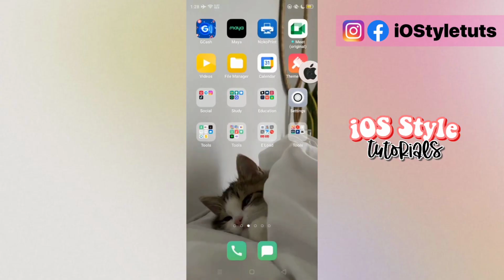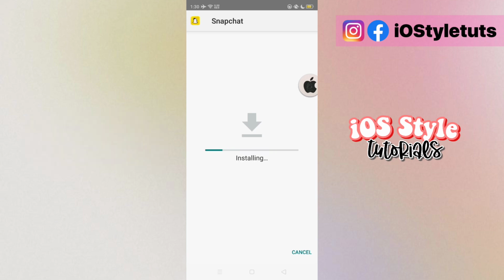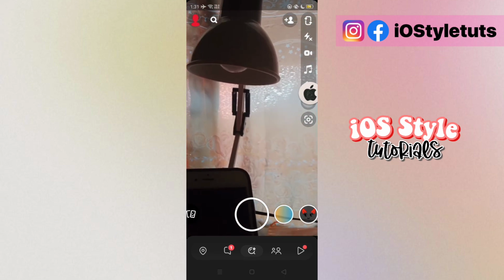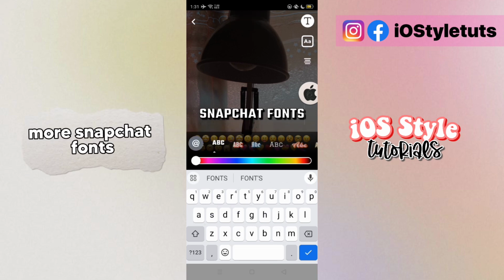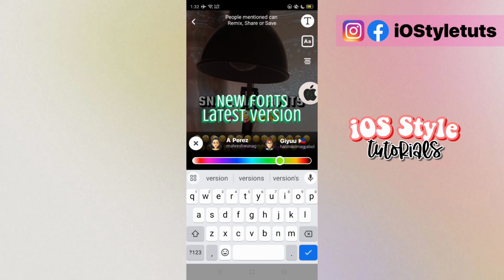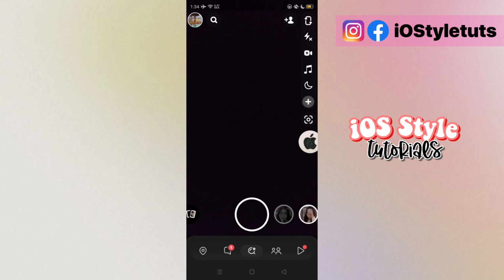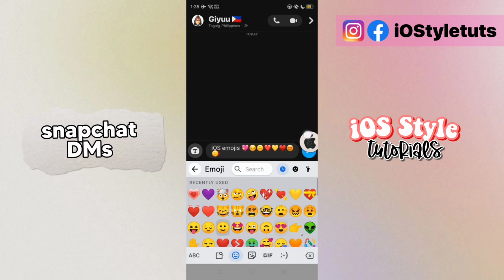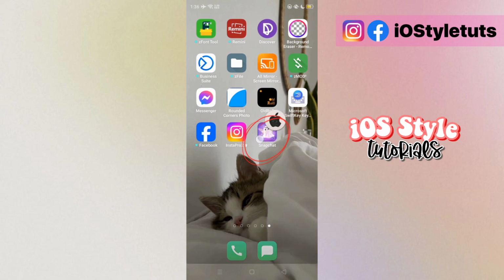Get iOS Snapchat Latest Version with Dark Mode on any Android